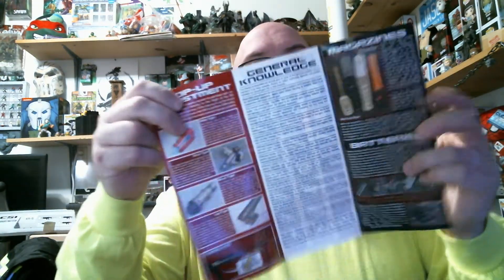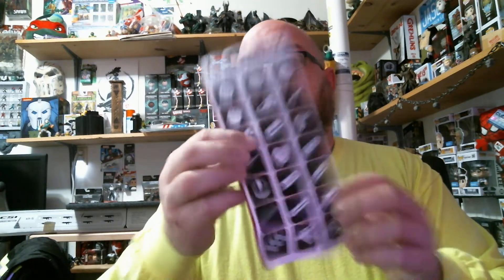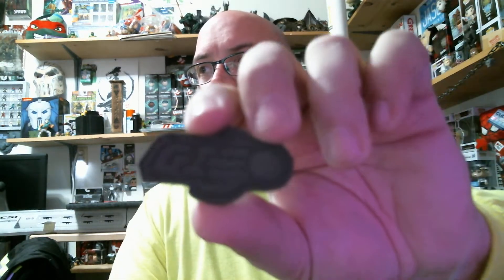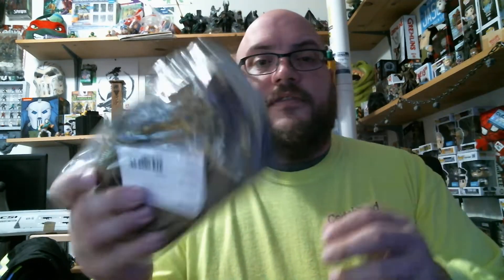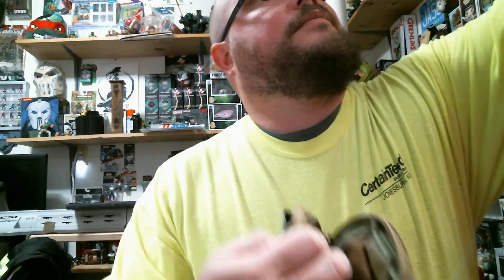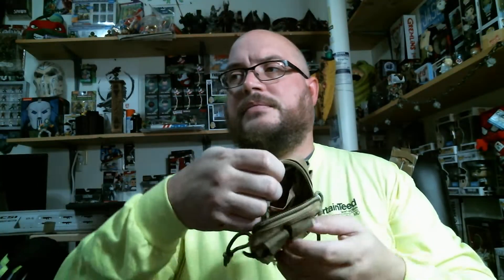Airsoft GI Cisco Swag Pack Version 2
This was a Cisco Swagg pack that cost $2. I think i did pretty good with what I got. I'm not happy that I did not receive my Double Whammy Patches though! WTH Cisco?!